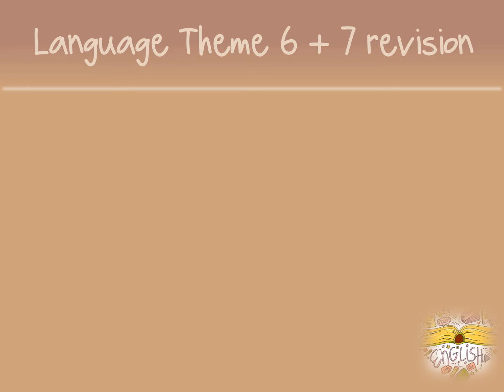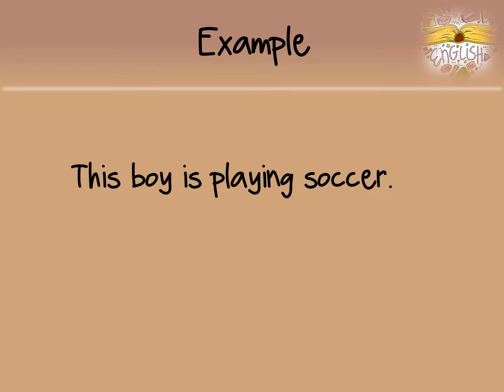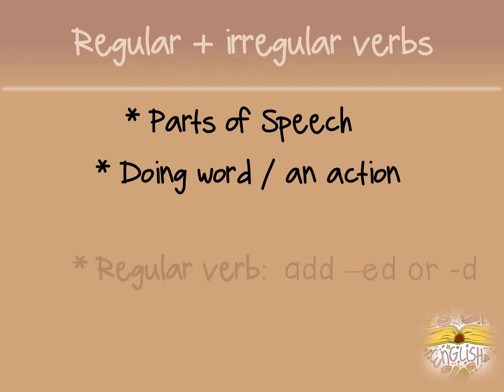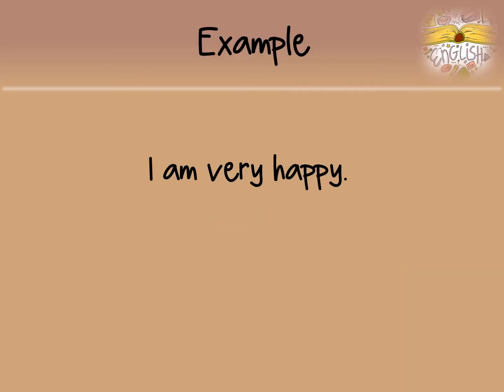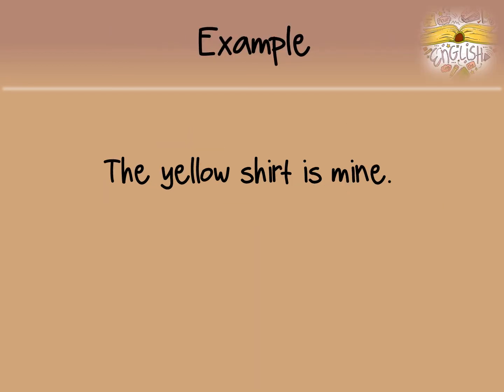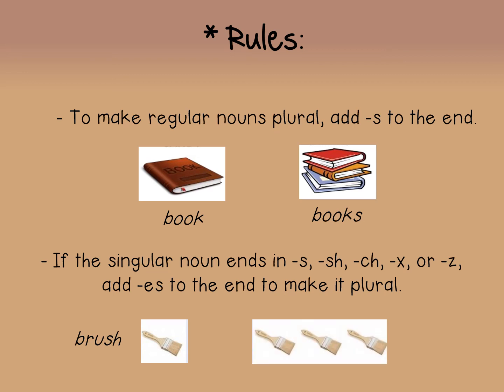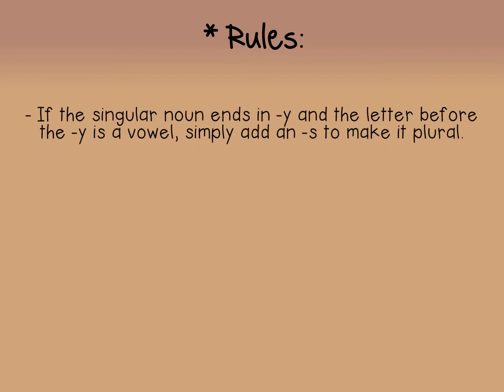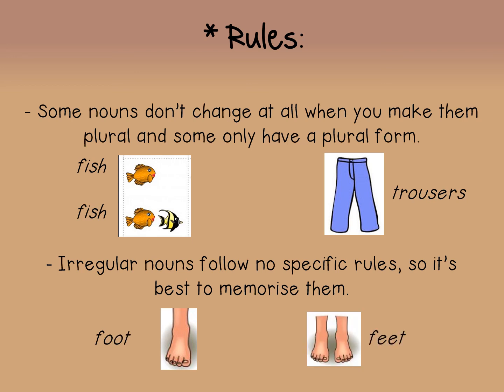Grd 6 English Language summary Theme 6 + 7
Summary of theme 6 and 7.